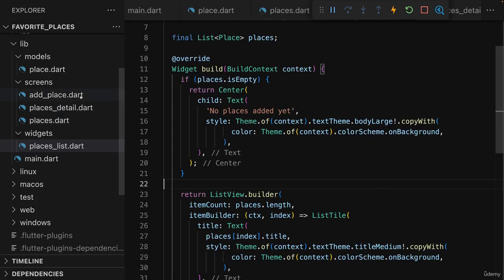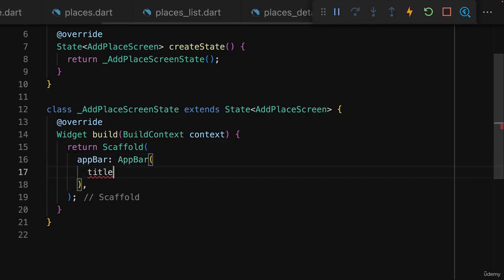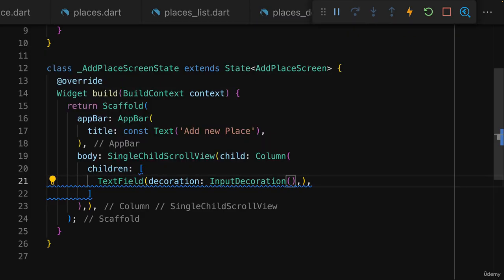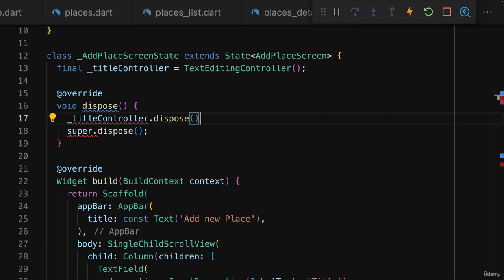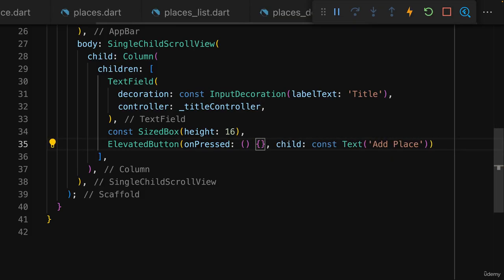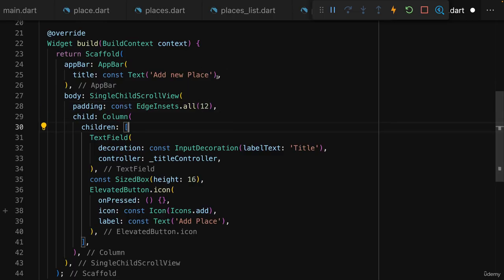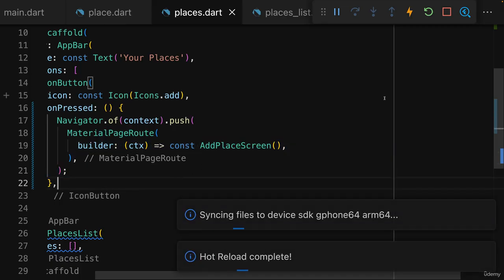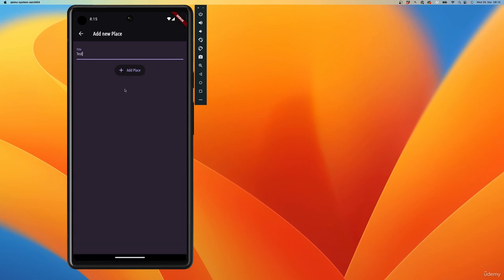13 5 Adding an Add Place Screen Challenge Solution 3 6